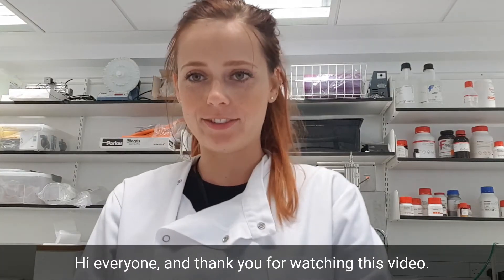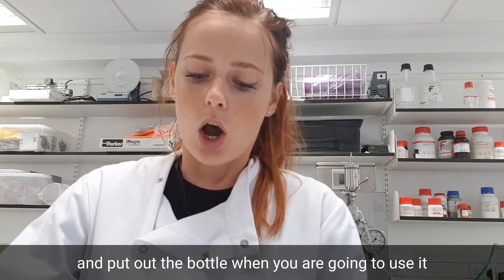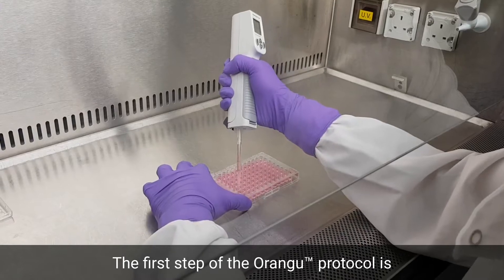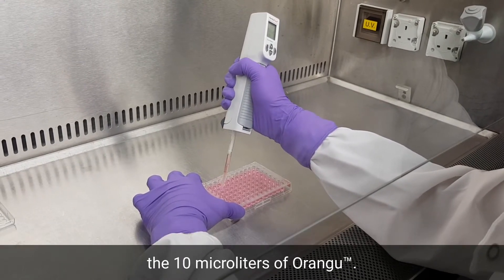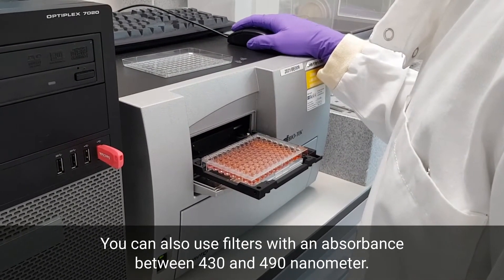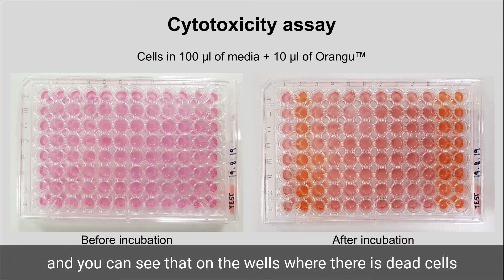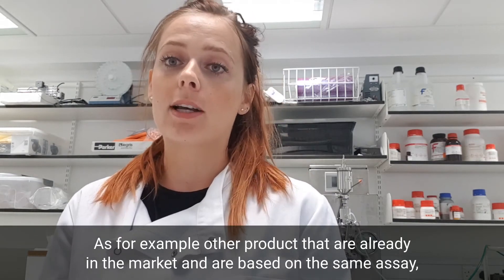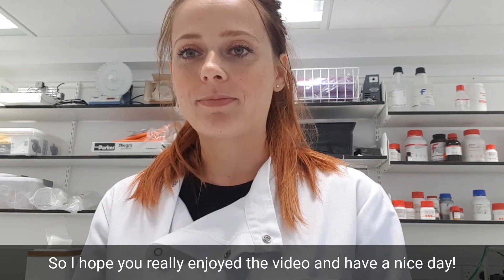Cell proliferation and cytotoxicity assay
A quick video explaining Orangu, a non-cytotoxic, sensitive colorimetric assay for the determination of cell viability.